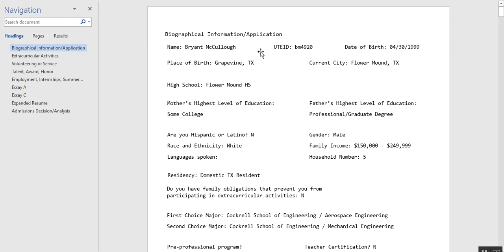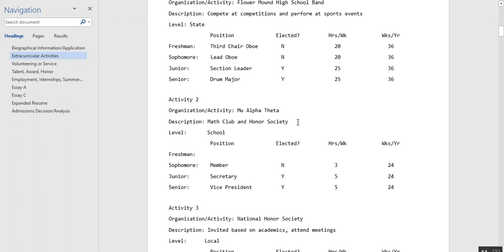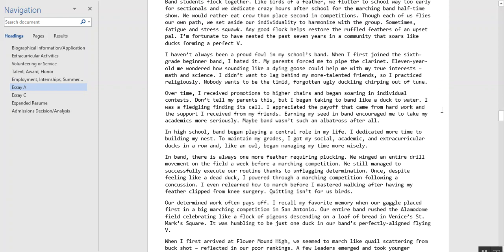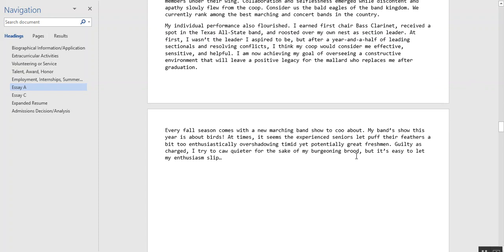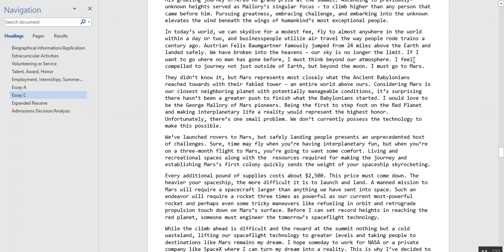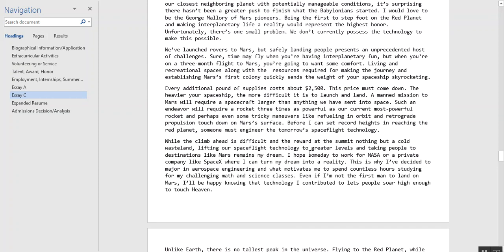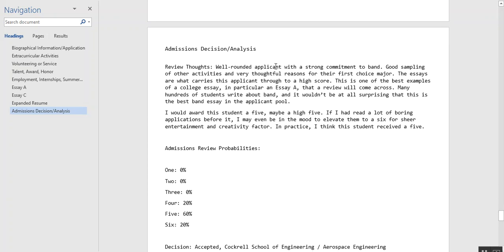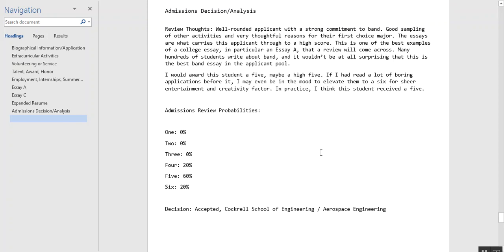Admitted UT-Austin Aerospace Engineering Applicant File Review